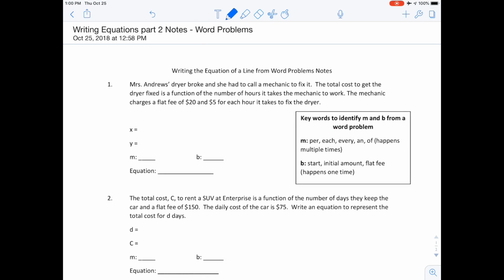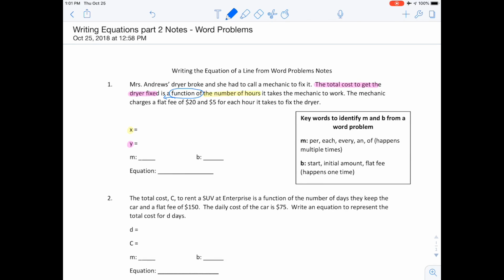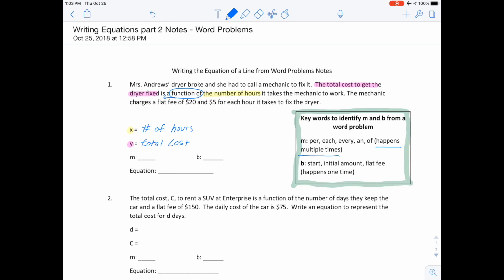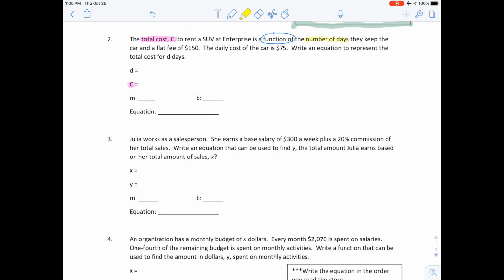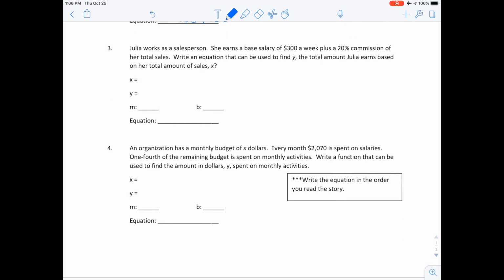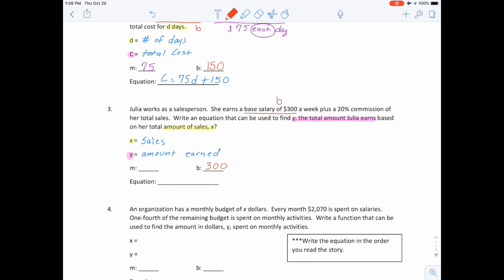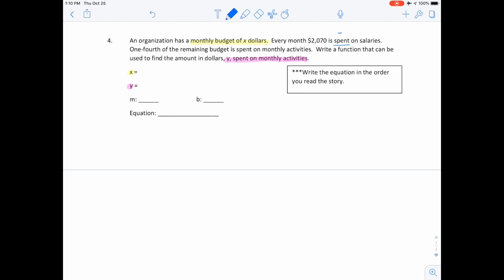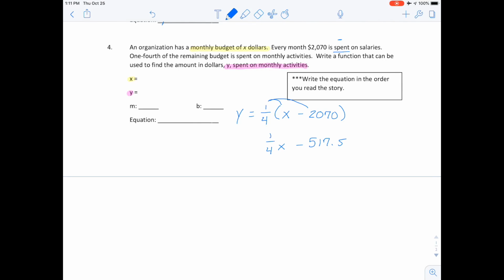Writing Equations from word problems